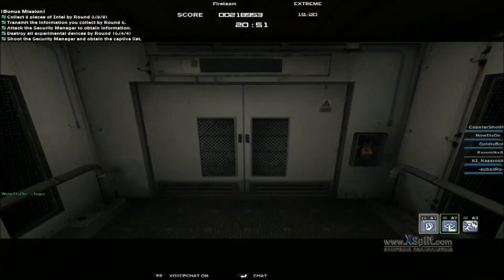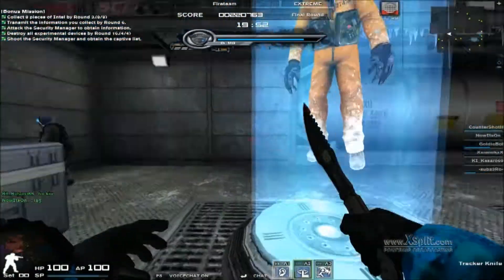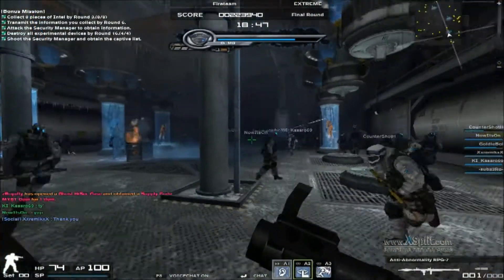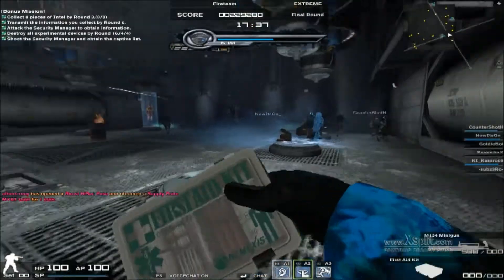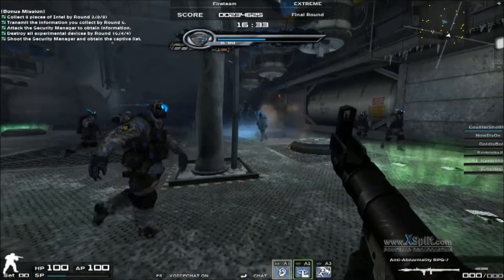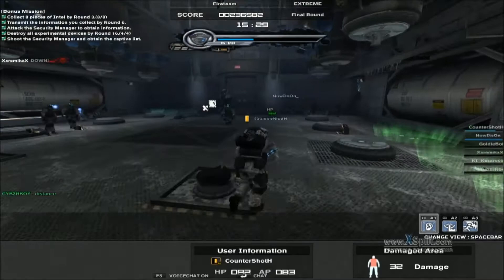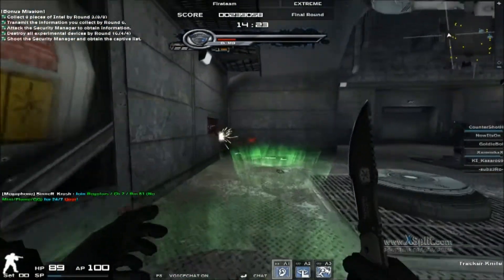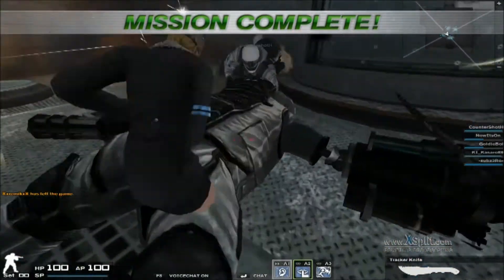Outpost31 Round 20 Tips - Combat Arms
How to not die on Round 20 Outpost 31.